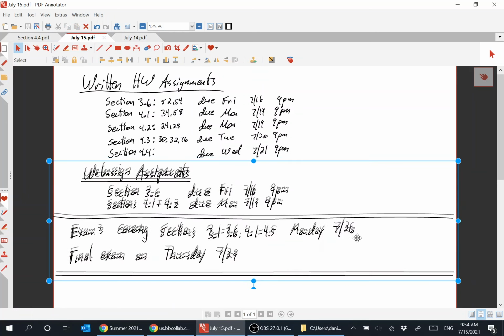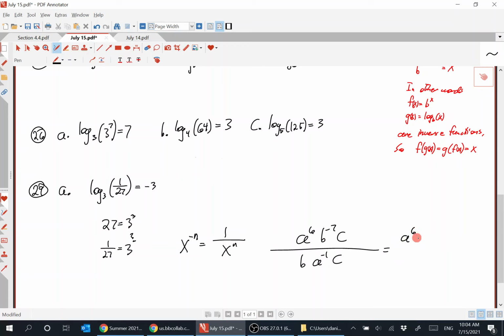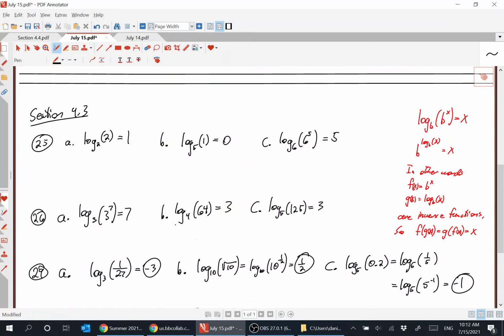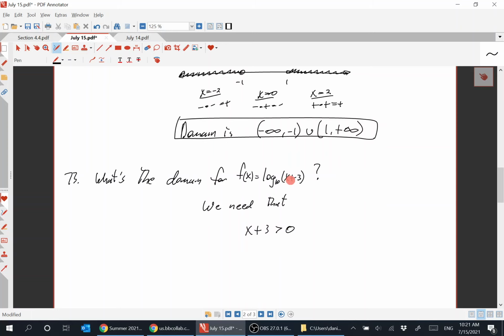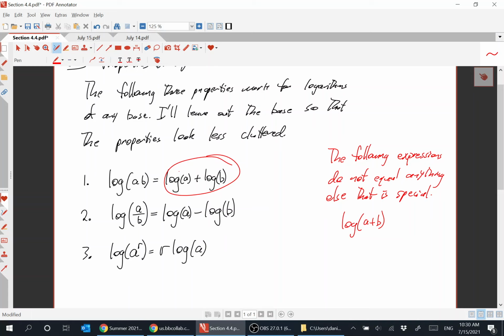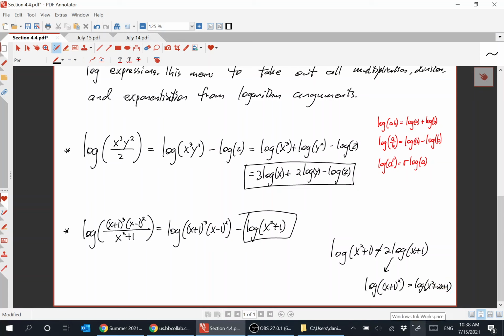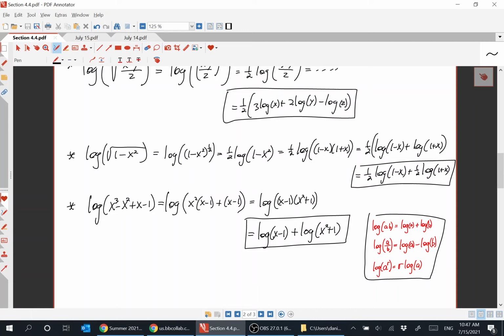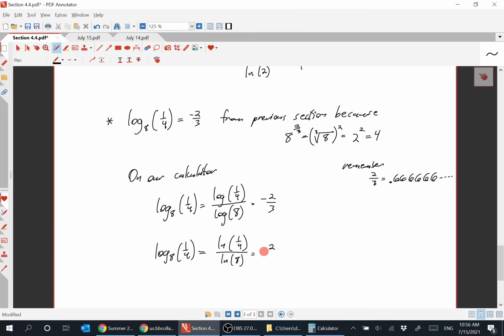Math 1280 July 15